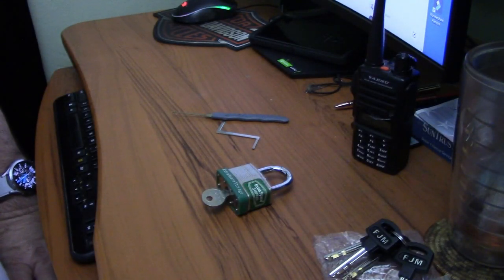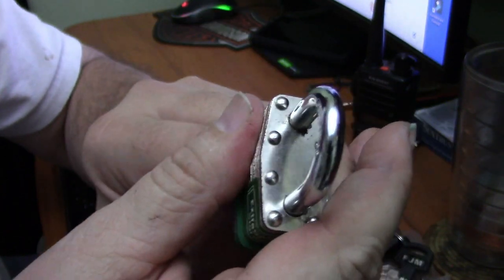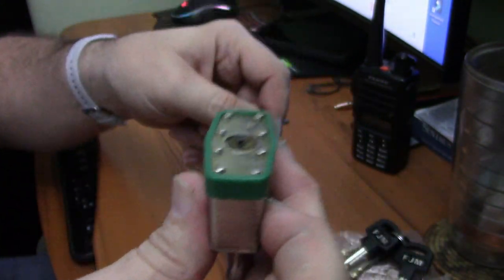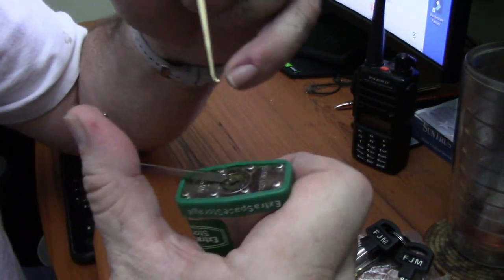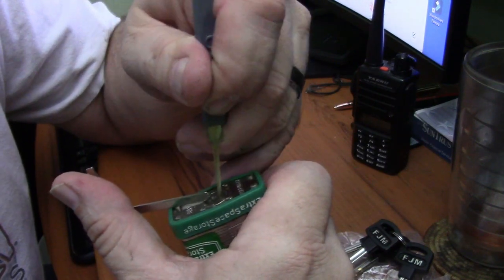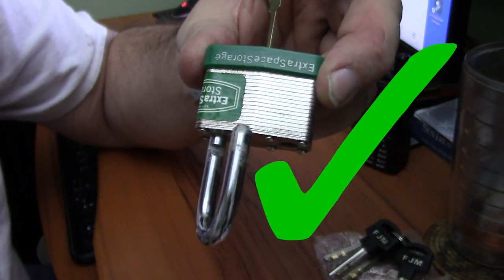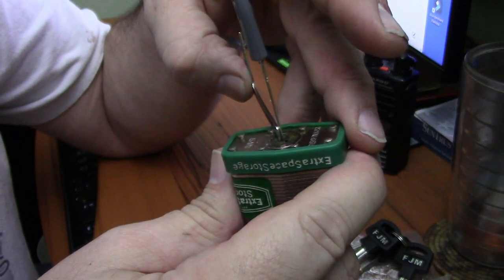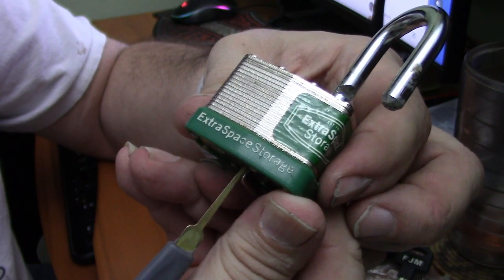Video 14 - Newbie vs. ExtraSpace Storage padlock using Banggoods pick set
In this video I will try my luck picking a padlock from ExtraSpace Storage. This is the standard issue padlock ExtraSpace Storage issues to clients using their self storage lockers. For this pick I am using my $24 Banggood lock pick set. Links to the pick set used in this video and some nice top key way tension tools I ordered from Covert Instruments are listed below.

Link to the Banggood pick set used in this video:

I did end up ordering some top of the key way tension tools after this video. I ordered them from Covert Instruments and the link is here: